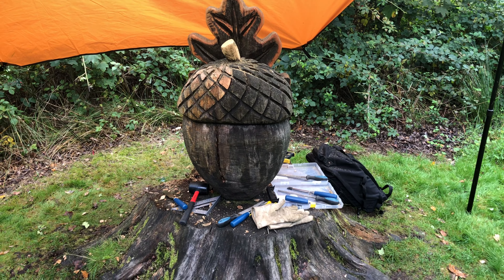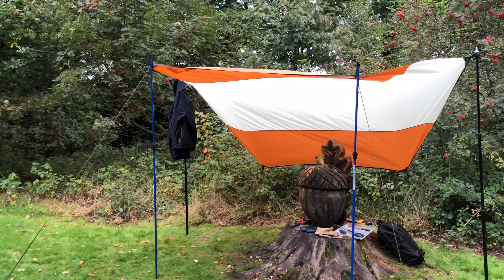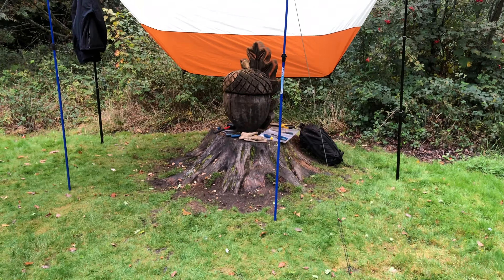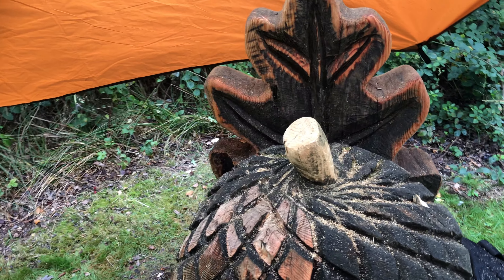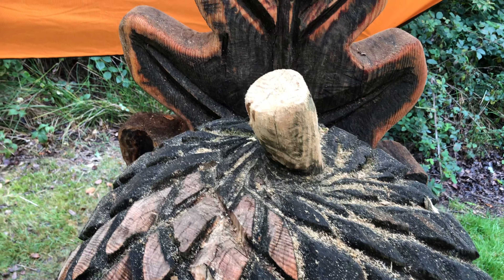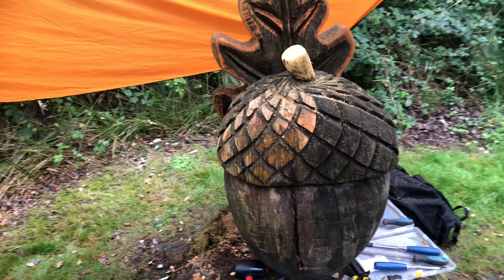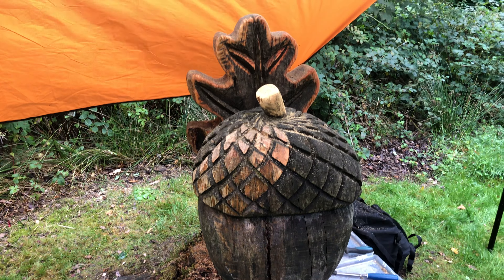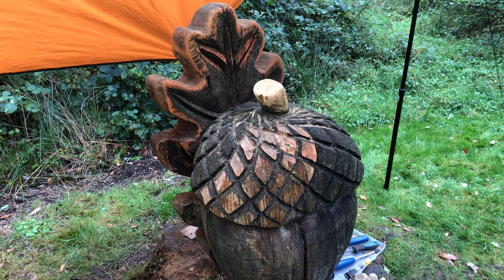Acorn and oak leaf sculpture restoration #3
These chainsaw sculptures are a part of the Fairy Trail that runs through Balloch Castle And Country Park on the shore of Loch Lomond in Scotland. As a Greenspace Volunteer at West Dunbartonshire Council I went about doing my best to restore these beautiful sculptures.